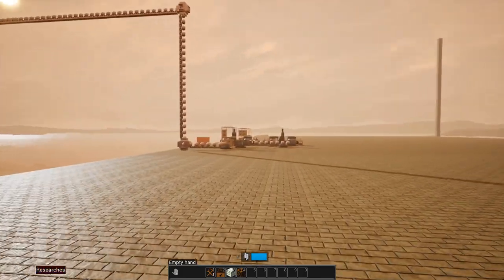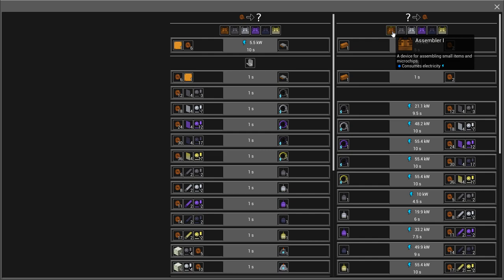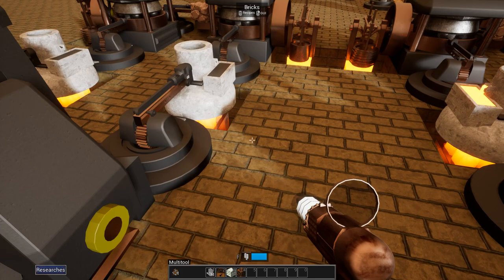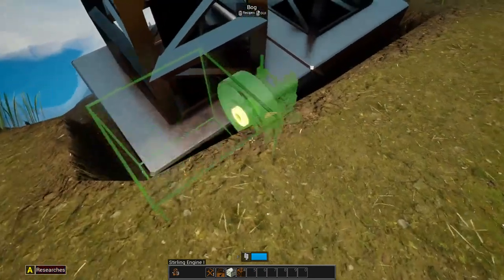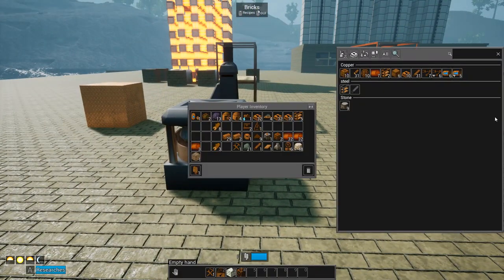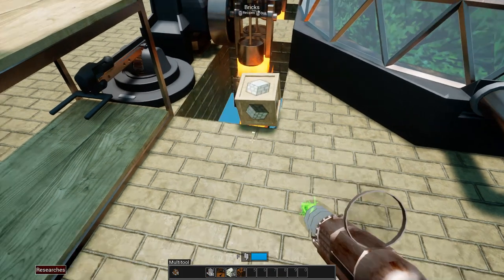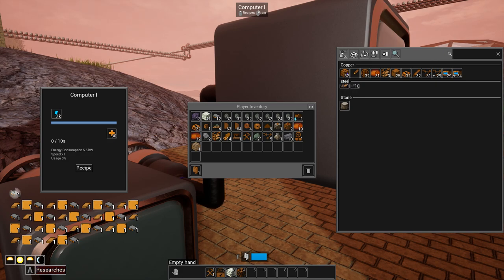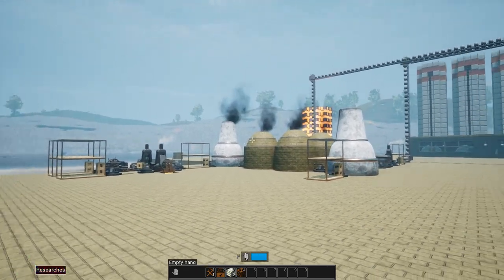ITS A STEEL -=|=- Evospace Season 2 -=|=- 04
Time to get that steel rolling.

Automatization